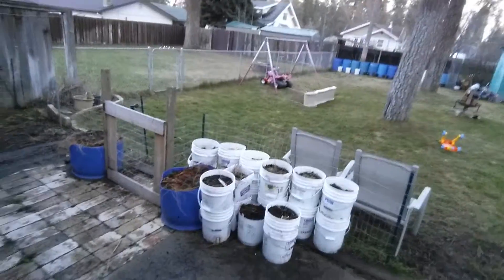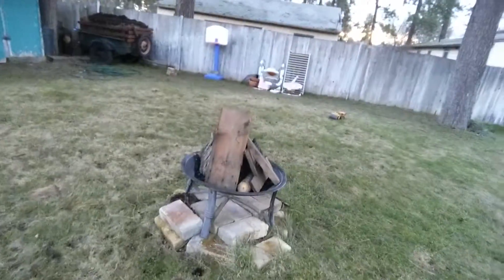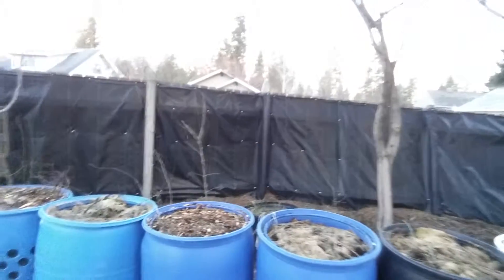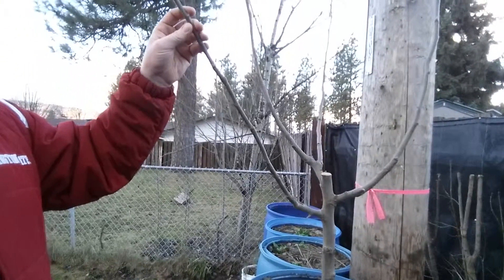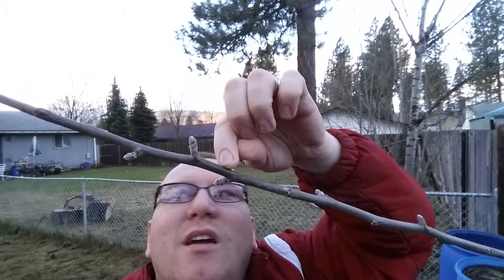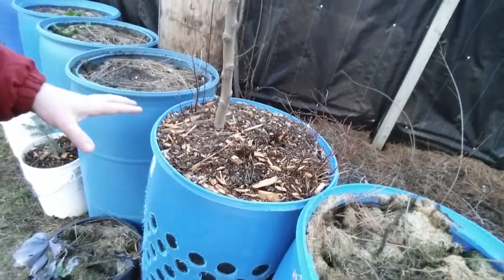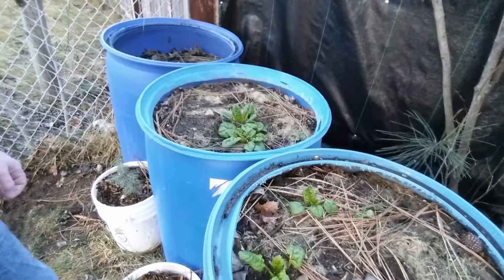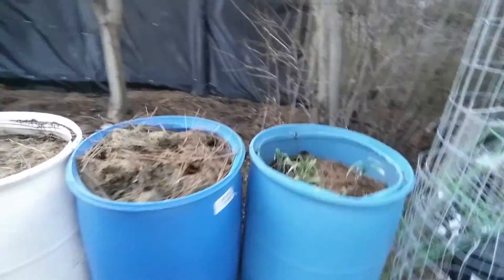Here's a quick little update of my garden.